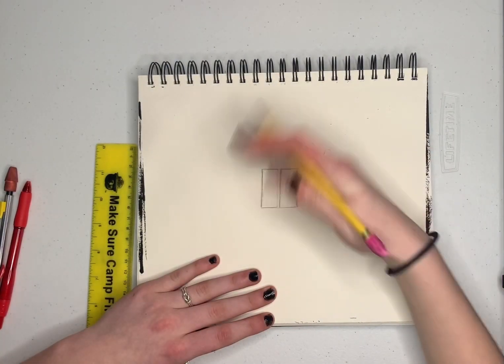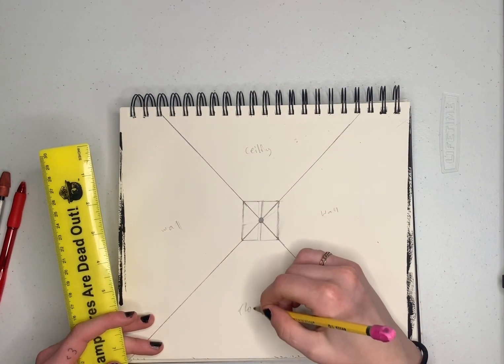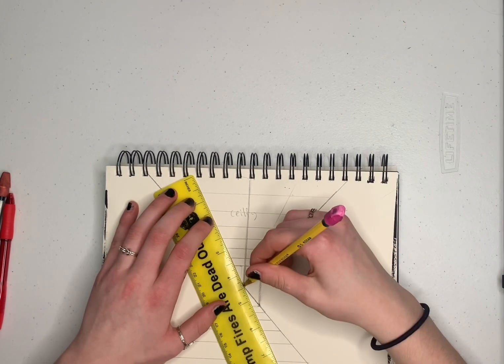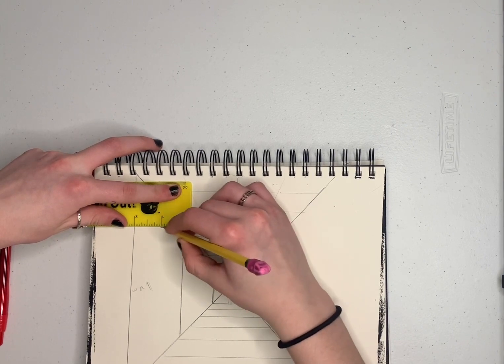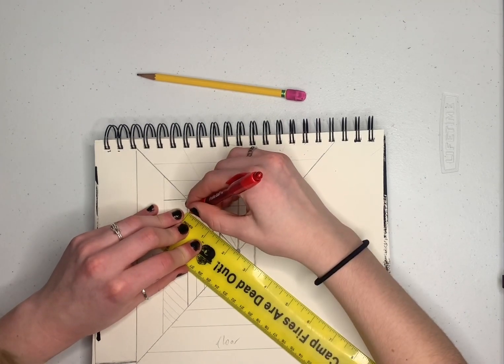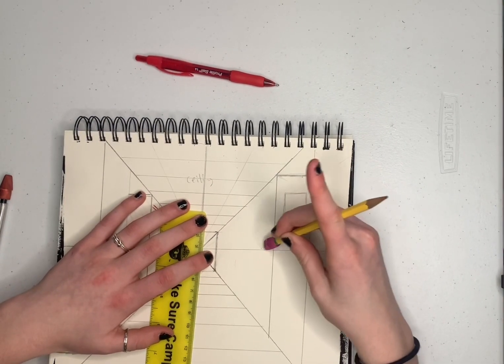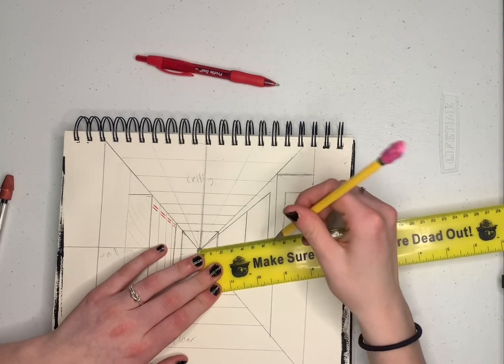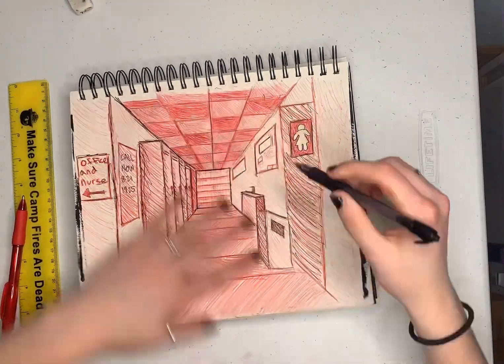One point perspective hallway tutorial